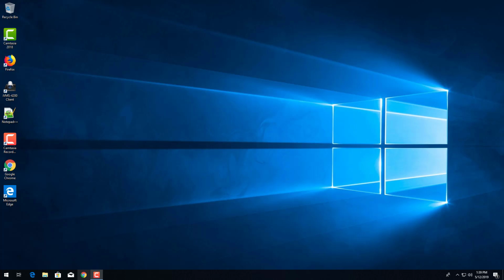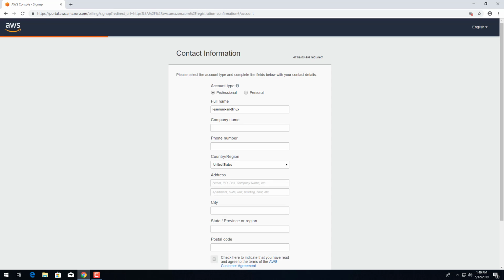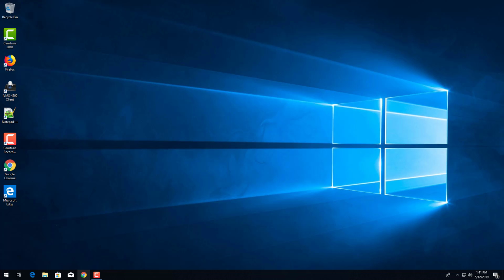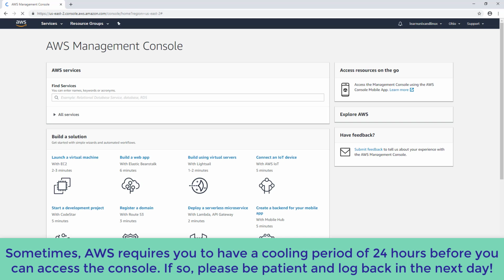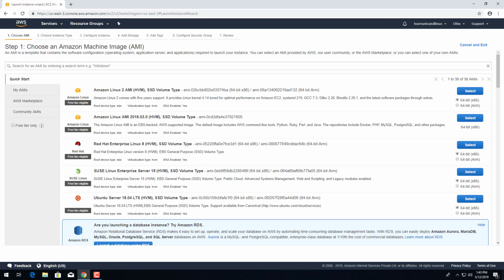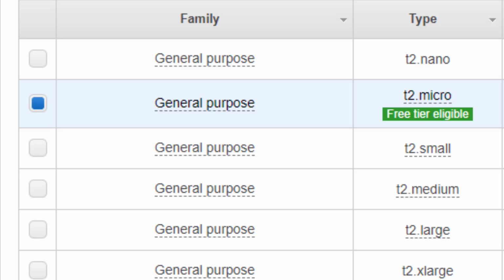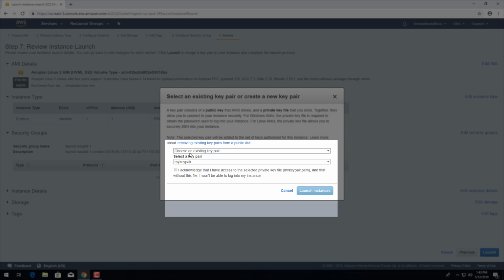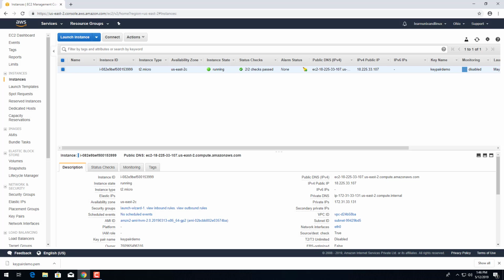Creating a Linux Instance on the Amazon AWS cloud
How to creating a Linux Instance on the Amazon AWS cloud